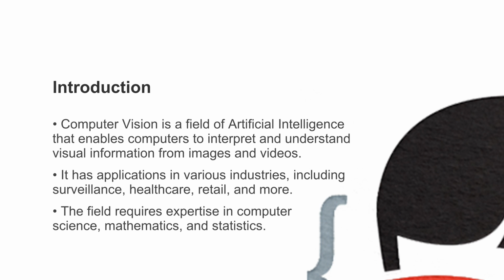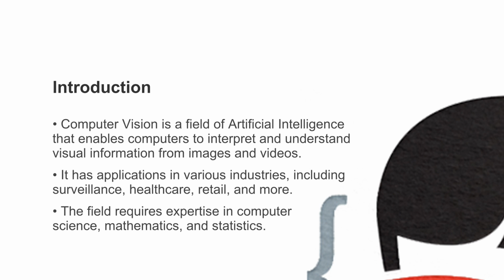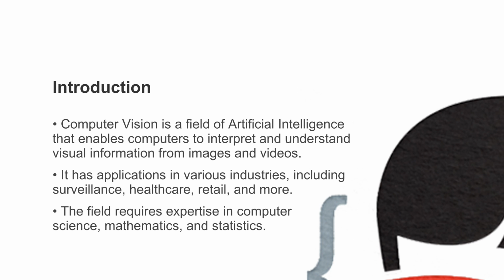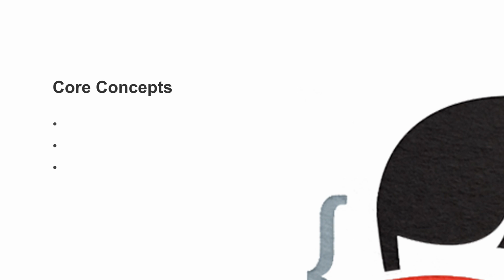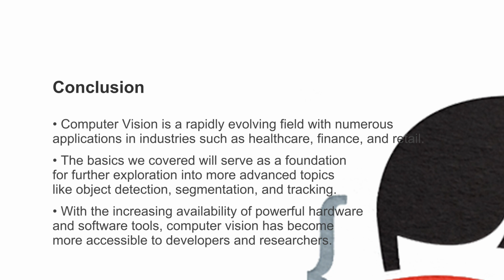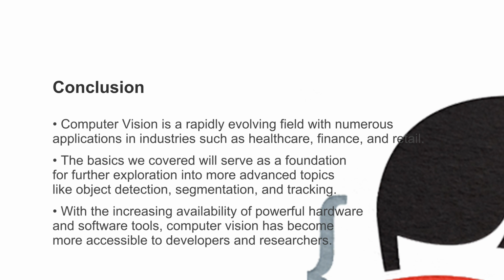Computer Vision Basics with AI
{'paragraph1': 'Unlock the power of computer vision and artificial intelligence in this comprehensive course. Learn the fundamental concepts and techniques to build intelligent systems that can interpret and understand visual data.', 'paragraph2': "From object detection to image classification, we'll cover the basics of computer vision and how it's used in real-world applications. Get hands-on experience with code examples and start building your own AI-powered projects today!", 'cta': 'Enroll now and discover the world of computer vision like never before.', 'bulletRecap': ['Understanding computer vision fundamentals', 'Object detection and image classification techniques', 'Building intelligent systems for visual data interpretation']}